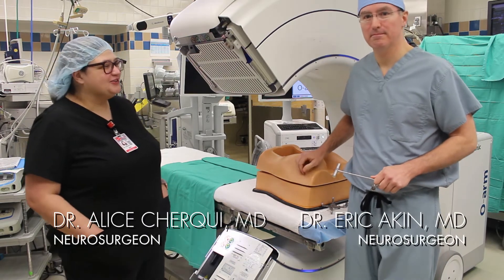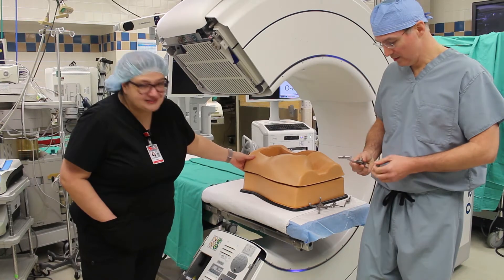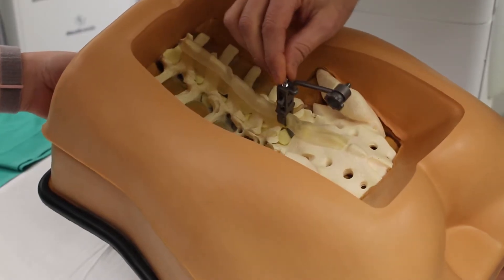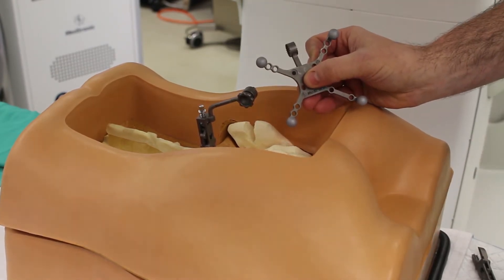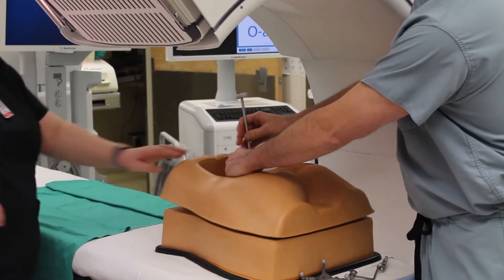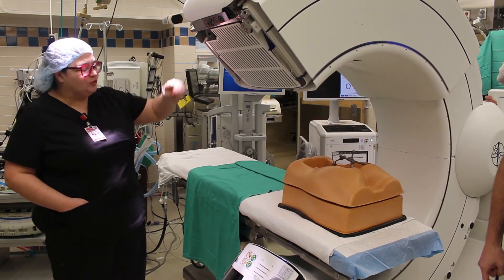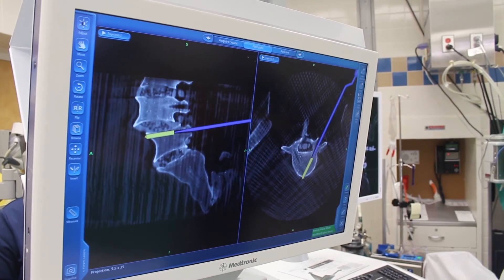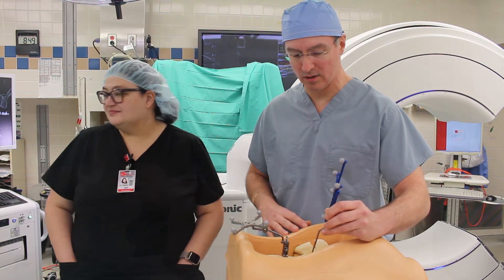St. Bernards Neurosurgery NEW O-Arm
St. Bernards is proud to be the only medical facility in Northeast Arkansas with the O-Arm Surgical Imaging System. This device allows for Spine, Orthopaedic Trauma, and Neurological Procedures with it's 360 degree imaging capabilities. This innovate system is aiding our doctors in providing Christ-like healing to our patients. Check out the process with Dr. Eric Akin, MD and Dr. Alice Cherqui, MD.